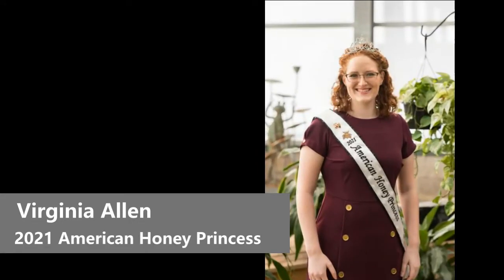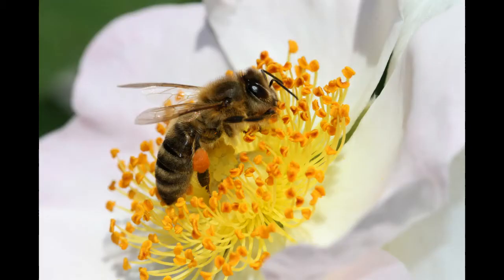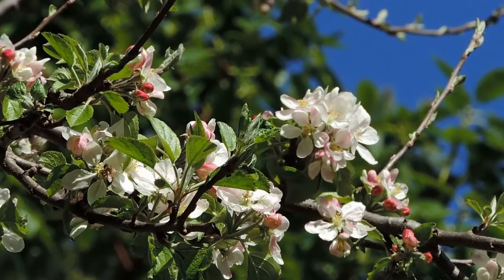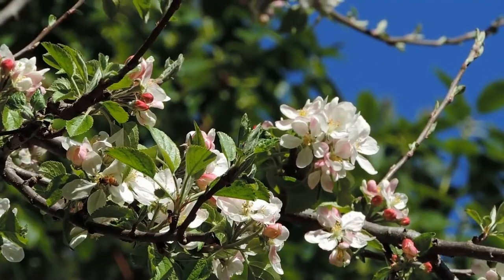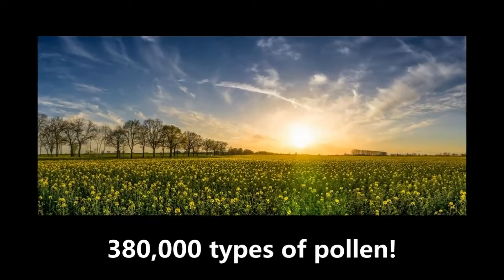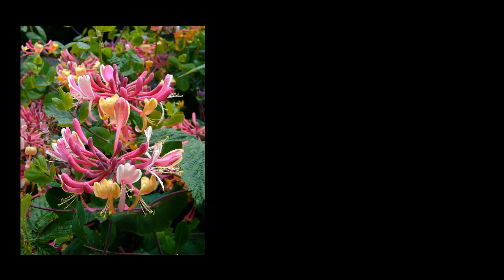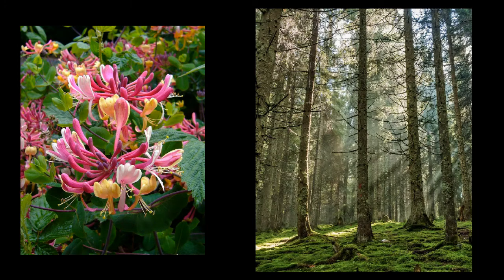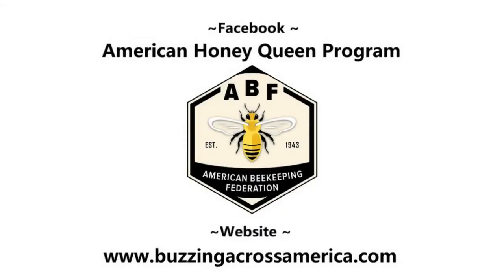What is Pollen and Where does it come from?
What, Where, and Why of Pollen